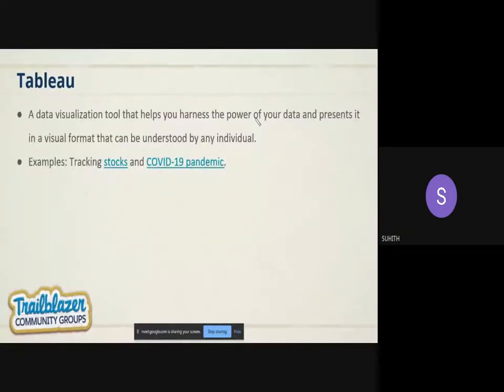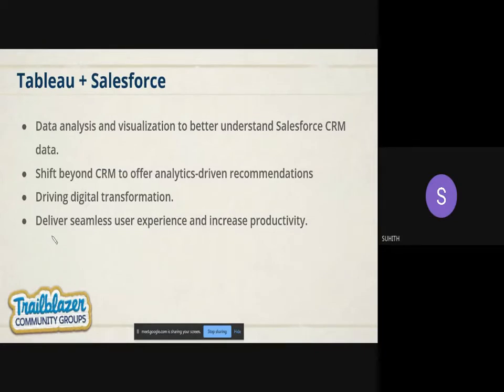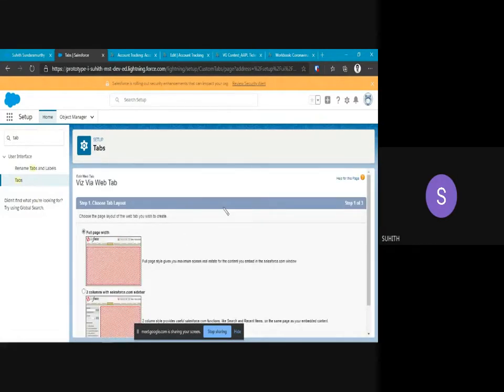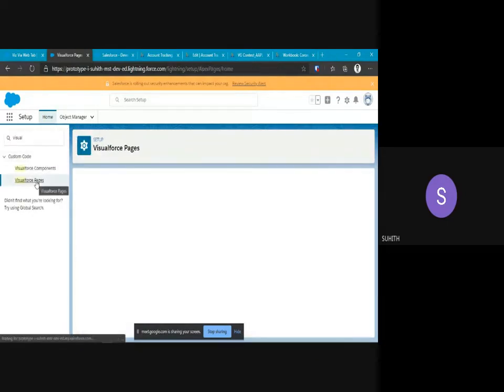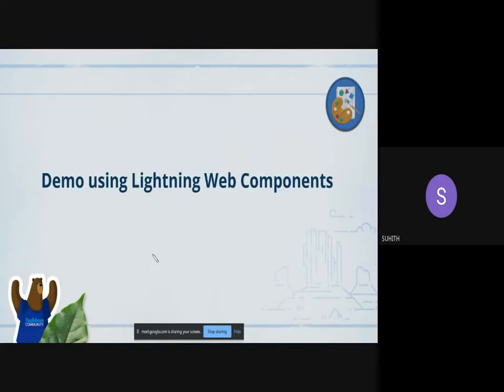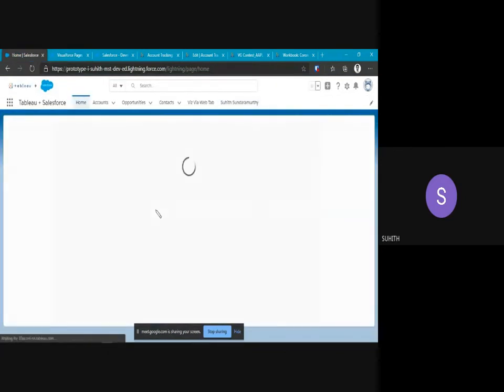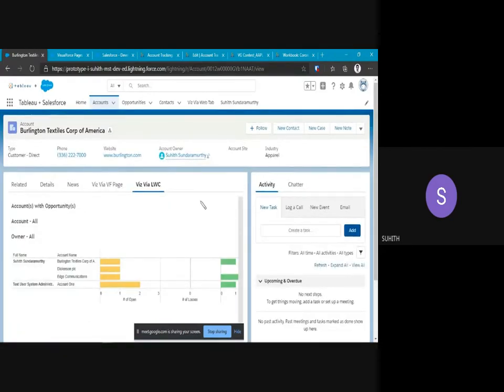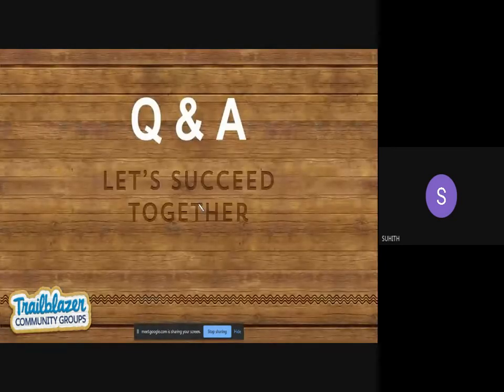Tableau visualization in Salesforce | Tableau Integration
Data analysis and visualization to better understand Salesforce CRM data.
Shift beyond CRM to offer analytics-driven recommendations
Driving digital transformation.
Deliver seamless user experience and increase productivity.